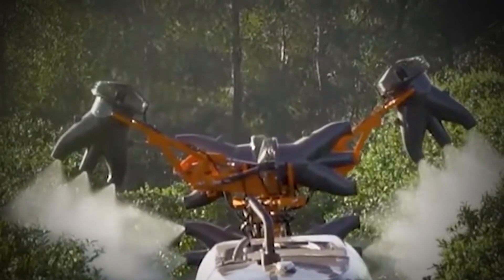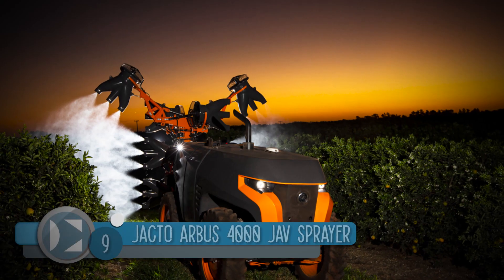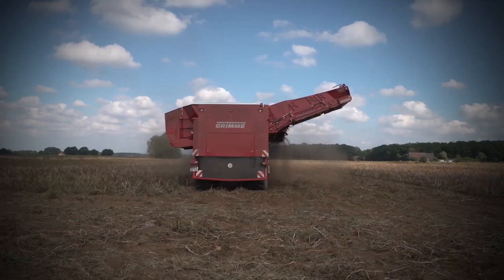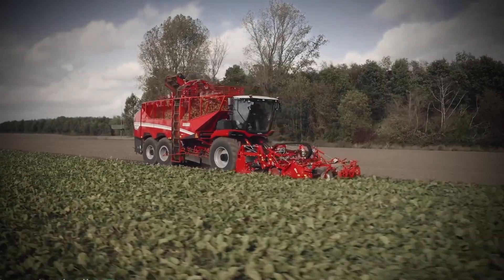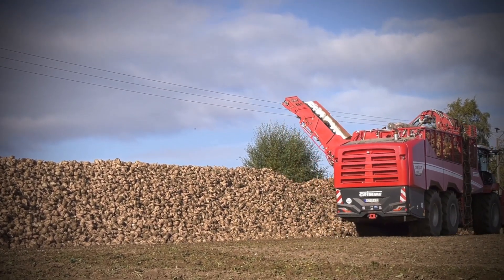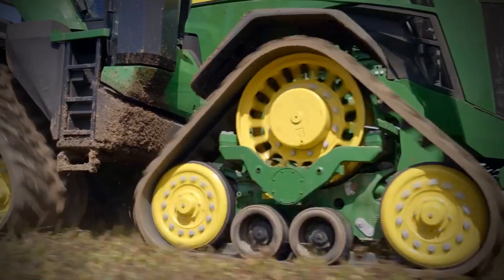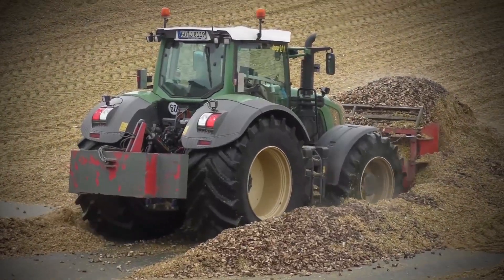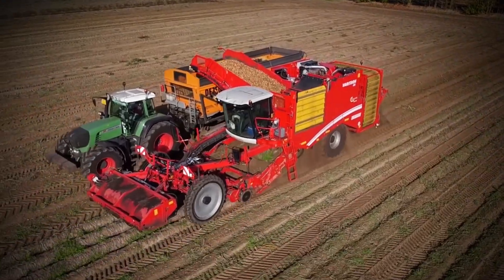10 Advanced And Extraordinary Agriculture Machines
With technological innovations and development, life has significantly become easier for human beings. These innovations have changed every aspect of our lives, from our education to our health, to agriculture. Today’s video is about ten advanced and extraordinary agricultural machines. It is recommended that every large-scale farmer or agricultural company should have one or more of these. These machines aid farming processes, increase the level of output of produce, and reduce the need for workers in the field.

Big Bud 16V-747 Tractor

Tractors are high-power machines designed for off-road functions, such as hauling and operating smaller machinery. The Big Bud 16V-747 tractor is a four-wheel-drive tractor built in 1978. It is equipped with a 960-horsepower turbocharged diesel 16-cylinder engine. The engine makes a total of 2100 revolutions per minute and has an oil capacity of 61.5 liters. The 28.5 feet long, 20.8 feet wide, and 14 feet high tractor has a wheelbase of 16.25 feet and has a total of 7 gears; 6 forward gears, and 1 reverse gear.

Big Bud Tractors Inc. has produced a variety of tractors that require a lot of power to function. The company was founded in 1961 and produced a number of heavy-duty tractors. One of their greatest inventions is the Big Bud 747. It was specifically built for cotton plowing. The tractor covers an acre of land each minute with a speed of 8miles/hr. Its engine is a 24.1-liter diesel engine that has an output of 900 horsepower. The Big Bud 747 is 28.5 feet long, 21 feet wide, and 14 feet high.

Jacto Arbus 4000 Jav Sprayer

Jacto was founded by Shunji Nishimura. Jacto’s products are centered to reduce their impact on the environment, decrease the consumption of natural resources and give out a lesser amount of by-products. They give solutions to major farming processes such as the application of fertilizer, spraying, planting, pruning, and harvesting specific produces such as sugarcane and coffee.
Sprayers are essential to large-scale farming. They are devices fitted to distribute water and fertilizers to crops on the field. They are also designed to discharge pesticides and herbicides which are required to achieve the maximum level of output possible.

The Jacto Arbus 4000 JAV is an autonomous sprayer, developed for use on citrus farms located in Brazil. The sprayer is fitted with a laser to analyze the dimensions of plants. Its application system determines the amount of air each of its fans gives off, according to the proportions of the plant. It has a 4000-liter spray tank and has more than one mode of operation (either autonomously or controlled remotely). It is also fitted with a 132-horsepower diesel engine and a smart obstacle management system.